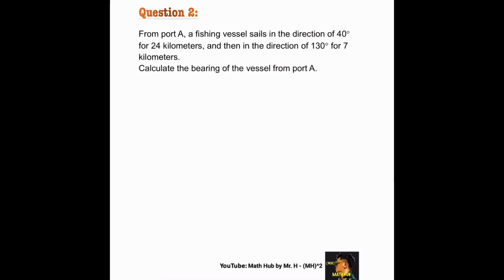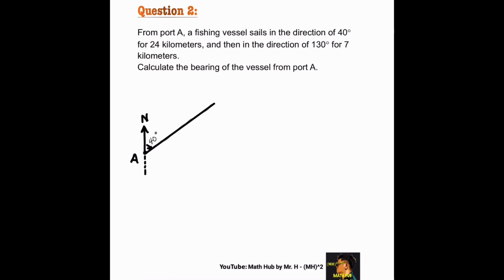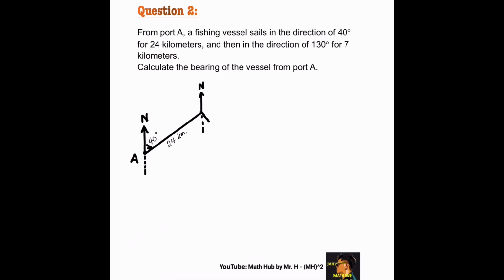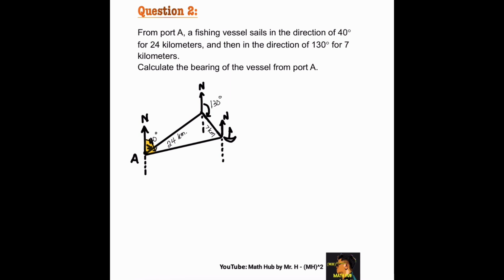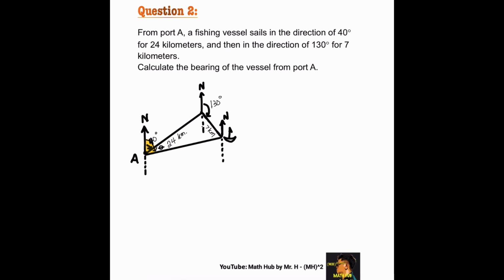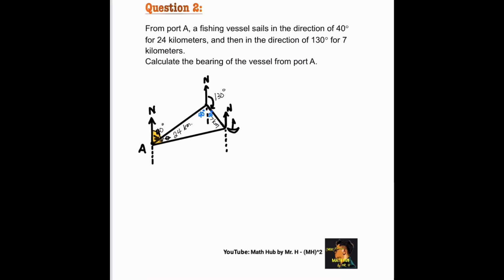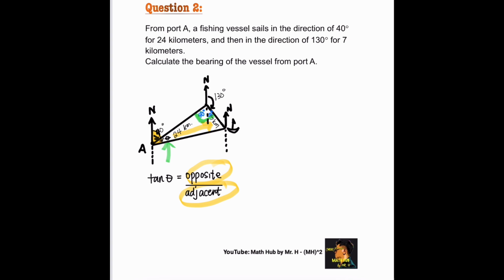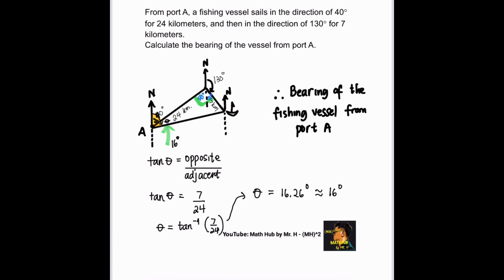Bearings Part 2 with Trigonometric Ratio Example and Diagram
Welcome to Part 2 of our Math video tutorial series on Bearings in Trigonometry! In this lesson, we dive deeper by solving a real-world bearings problem using trigonometric ratios (SOH-CAH-TOA). This is the perfect follow-up to Part 1 and will help solidify your understanding of direction-based angle problems using math you already know!

Whether you’re preparing for exams or just want to master trigonometry concepts step-by-step, this video will help you connect bearings and trig functions in a clear and simple way.

✅ What You’ll Learn in This Video:
-How to solve bearings problems using SOH-CAH-TOA
-Step-by-step walkthrough of a bearings question
-How to interpret word problems involving directions and angles
-Clear explanations with diagrams to make learning easier

👌 Perfect For:
✔️ High school students (GCSE, IGCSE, or equivalent)
✔️ Geometry & Trigonometry learners
✔️ Students prepping for standardized tests

💬 Drop your answer to the challenge in the comments

RELATED VIDEO LINK:
(SOH CAH TOA - Trigonometric Ratios)